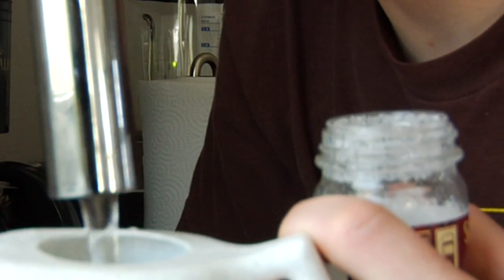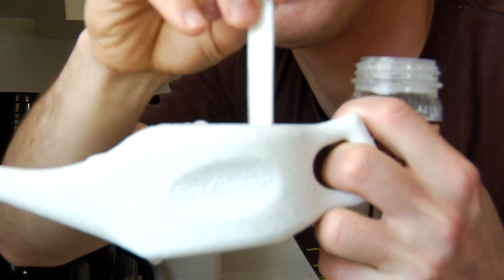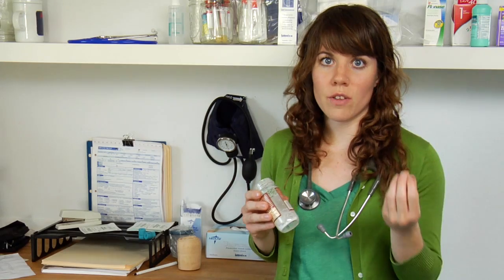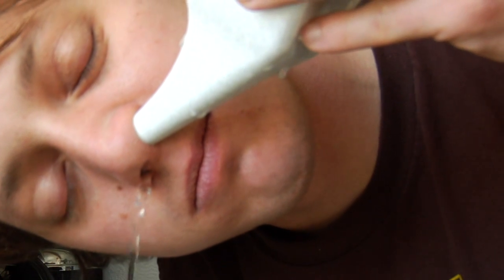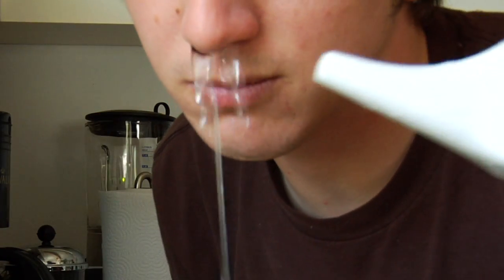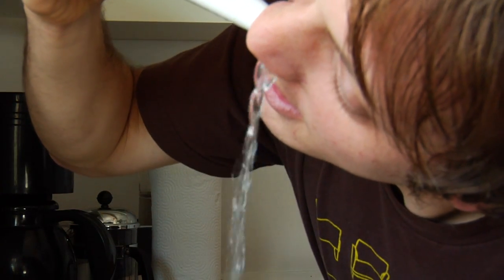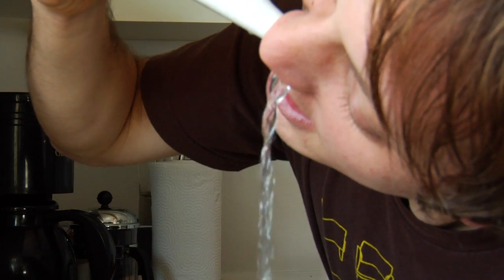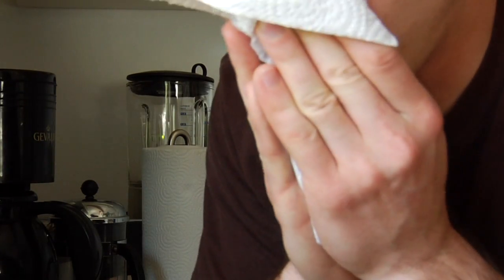Medical Conditions & Treatments : How to Properly Use the Neti Pot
The proper use of a neti pot involves the implementation of warm water and non-iodized salt that is evenly dispersed throughout the water. Discover the importance of breathing through the mouth while using a neti pot with help from a licensed RN in this free video on neti pots and nasal irrigation.

Expert: Kayti Brosnan
Bio: Kayti Brosnan has been a licensed RN in the state of Texas since 2003.